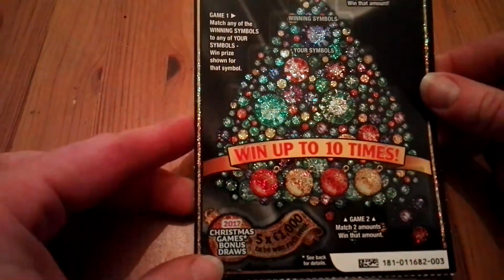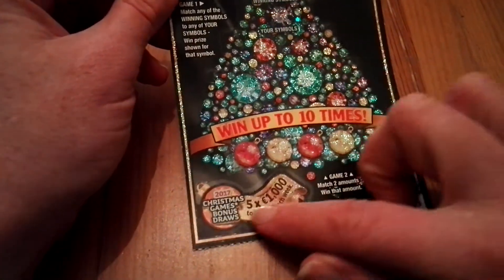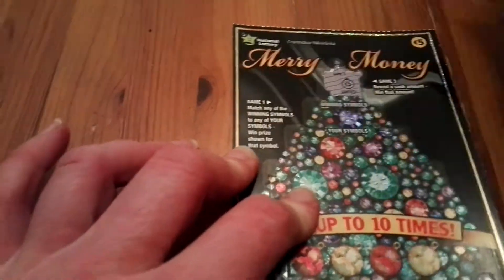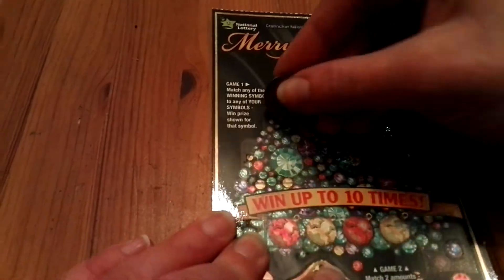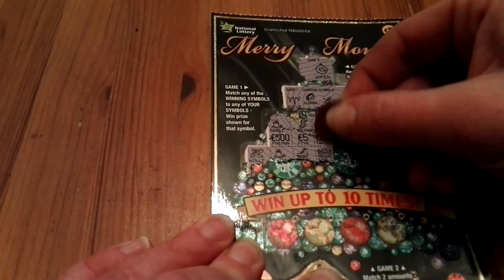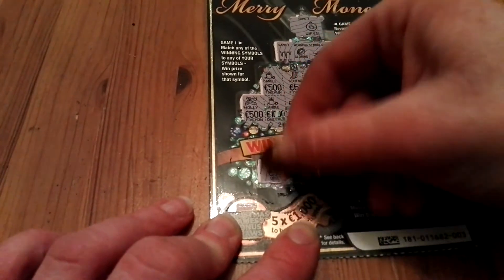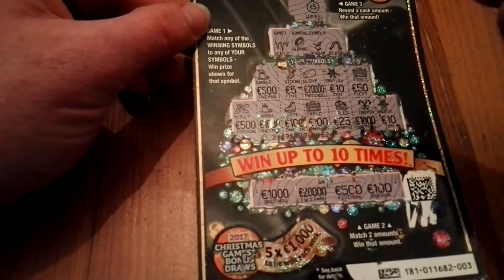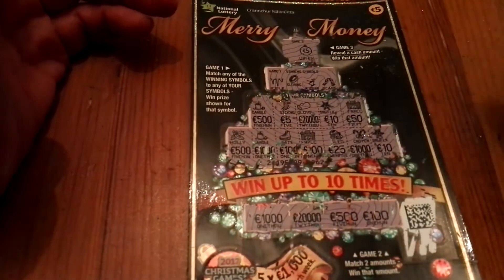The most beautiful scratchcard in the world - Irish Lottery - #382